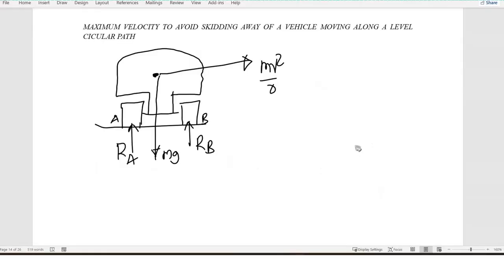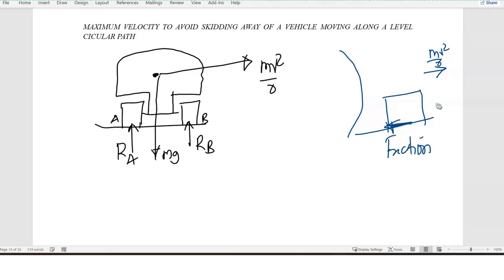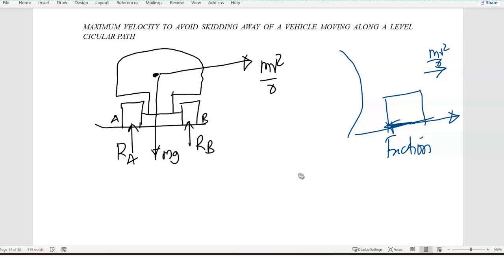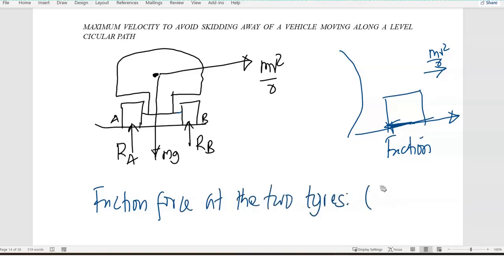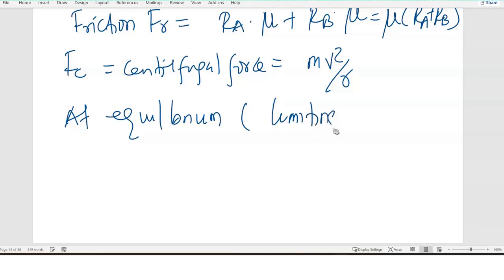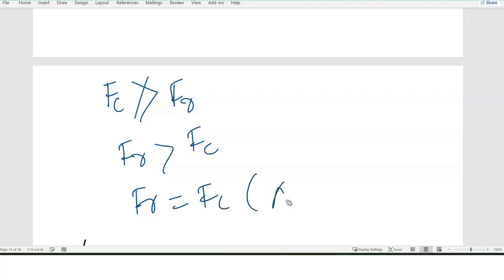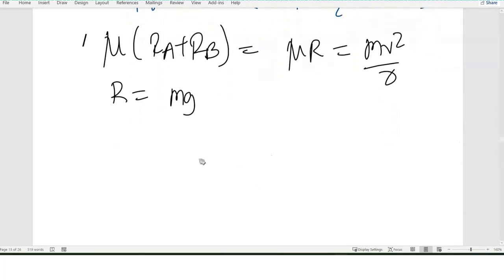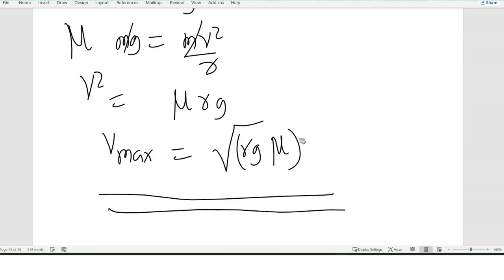condition to avoid skidding ||motion on circular path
We discuss the condition to avoid skidding on a level circular path